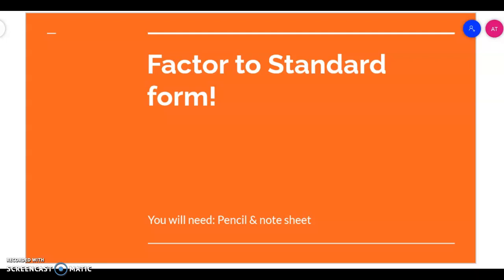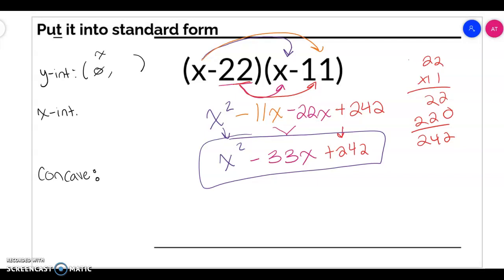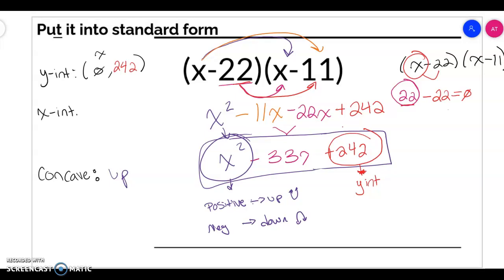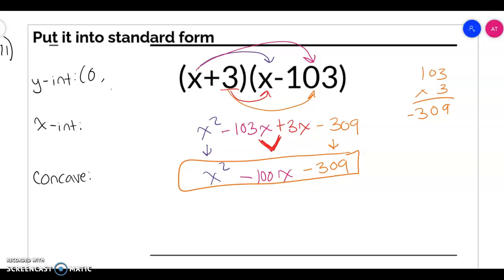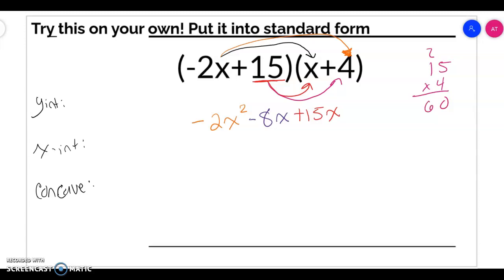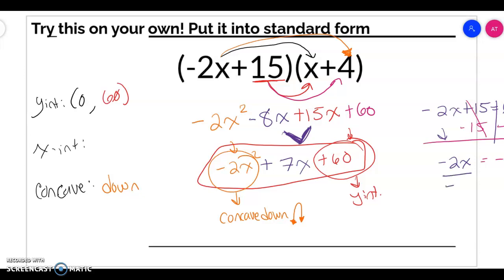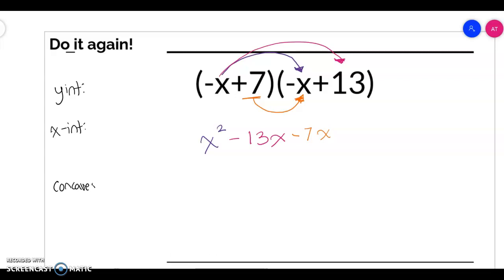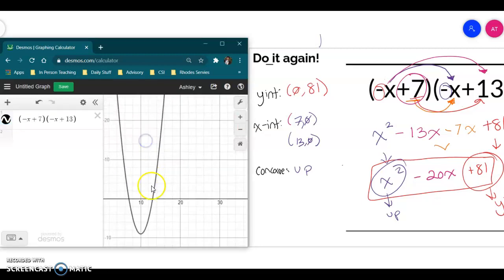Factor Form to Standard Form Practice (Part 1)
Part 1 of Factoring practice